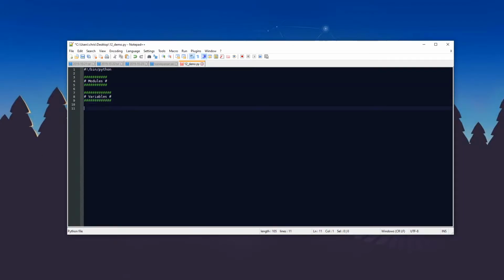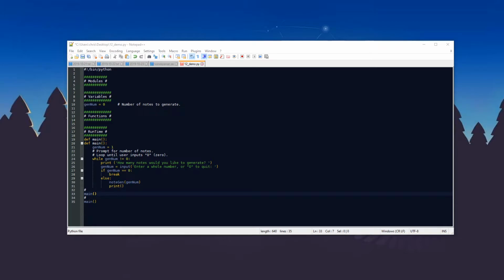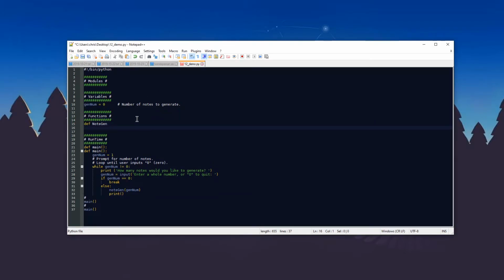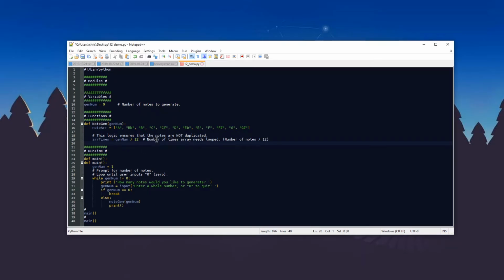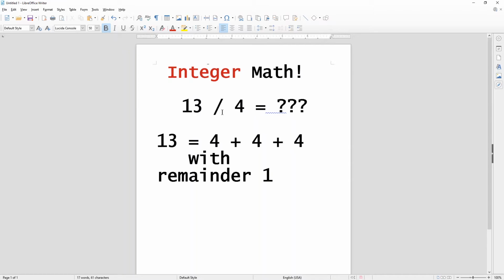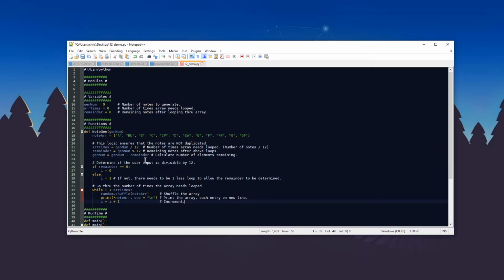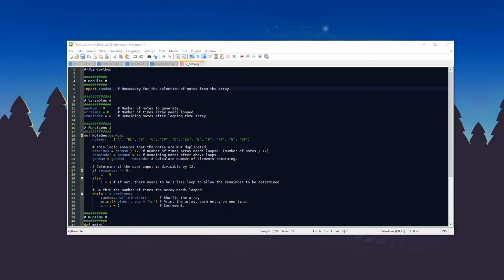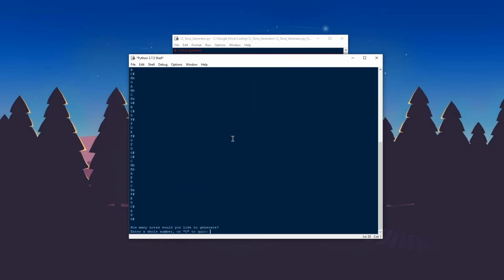Making a Tone Row Generator with Python 3.0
An instructional video on how to write a tone row generator in Python 3.0.

Timestamps:
00:00 - Introduction
00:30 - What is a tone row?
01:50 - Writing the Program
04:20 - Explaining math with integers.
04:32 - Back to writing the program.
06:15 - Running the program
06:35 - Outro